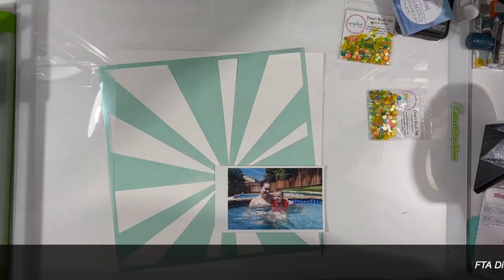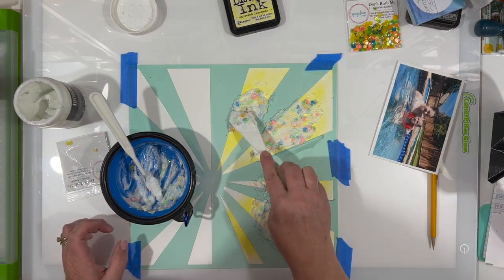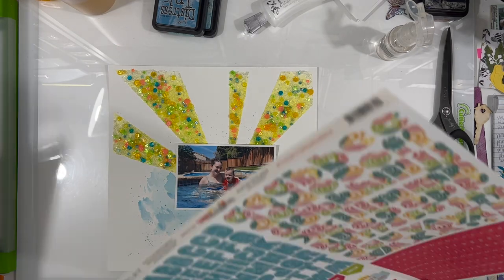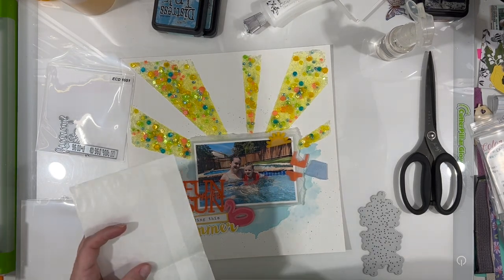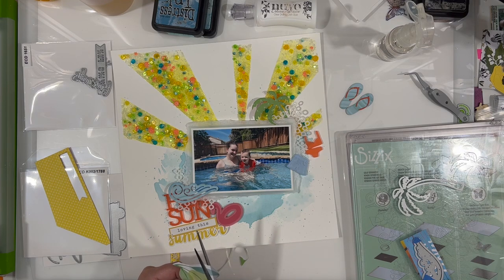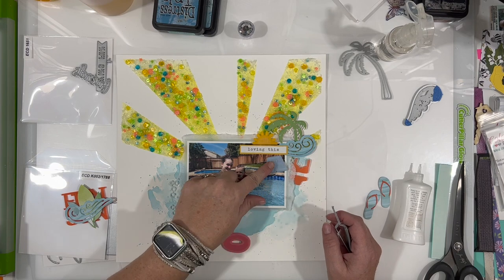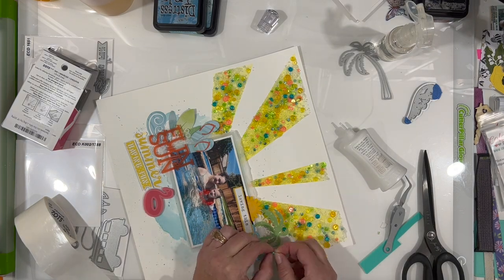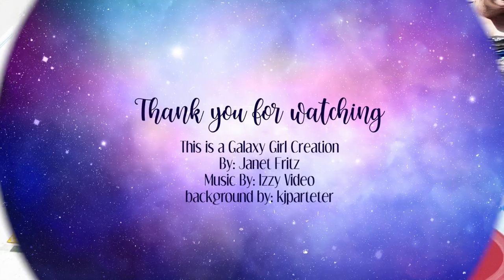Scrapbooking Process Video: Fun In The Sun (Spiegelmom Scraps)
Thanks so much for spending time with me today, I hope you are enjoying some different ways of working with cut files and I hope you enjoyed watching me use all those beautiful sequins from Spiegelmom Scraps!

Sequins:
Don’t Rush Me

Liquitex Glass Beads

Distress Ink in:
Squeezed Lemonade
Broken china
Tumbled Glass

FROM A CHERRY ON TOP:
Distress Ink in:
Squeezed Lemonade
Broken china
Tumbled Glass